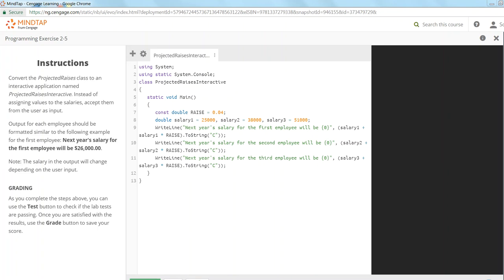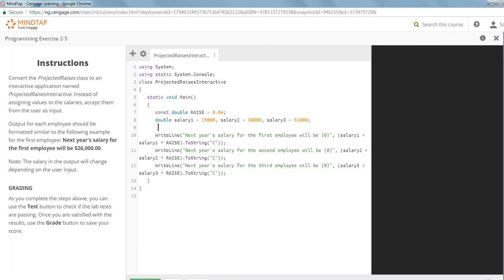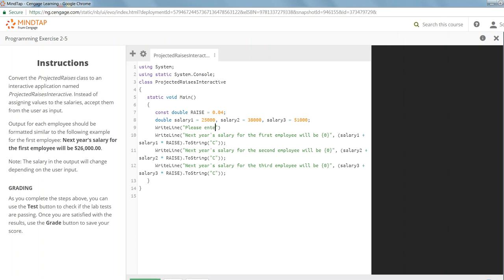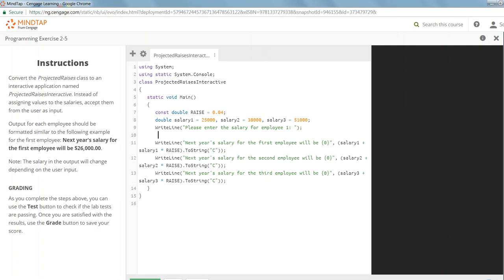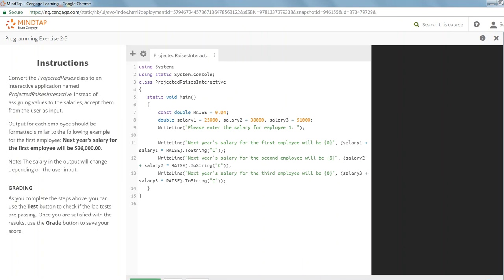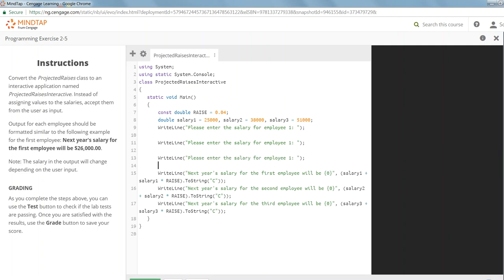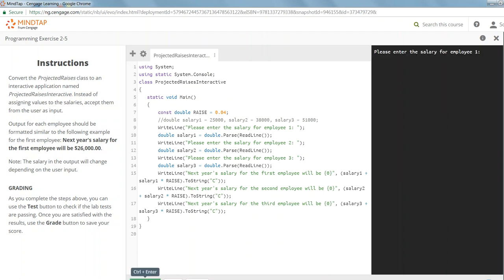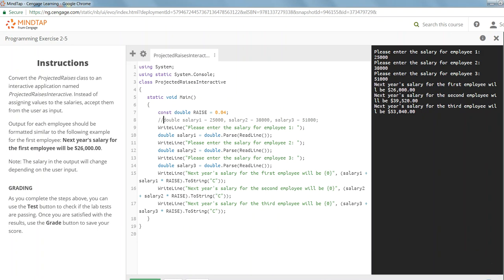COP2360 Programming Exercise 2-5